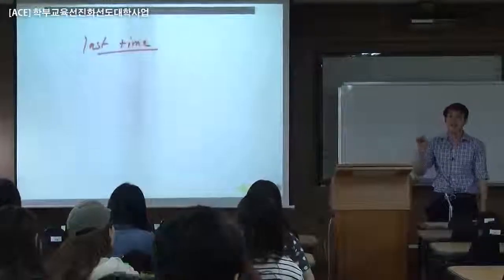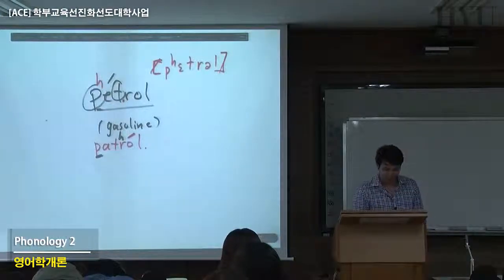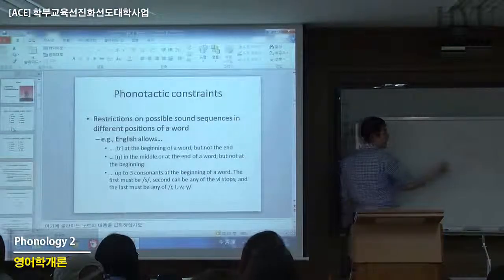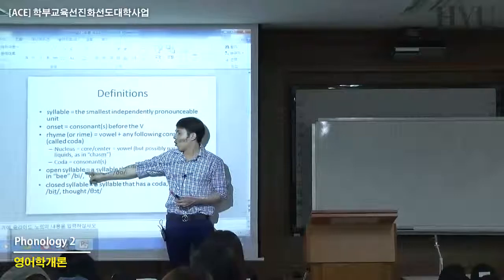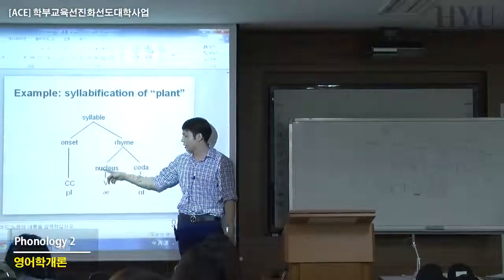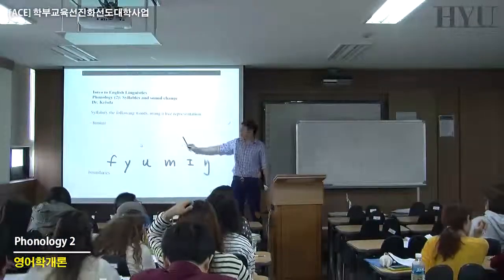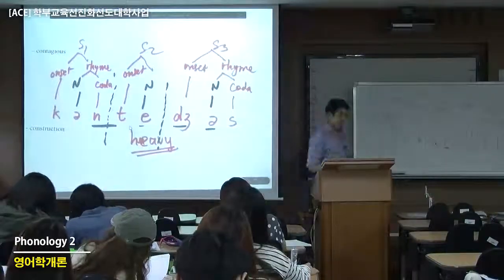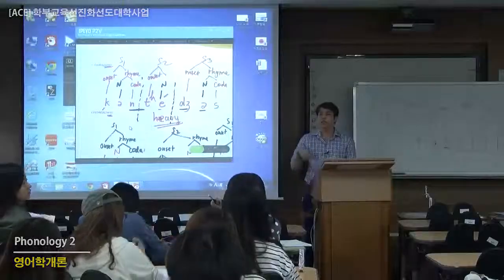06. 영어학개론 Phonology 2